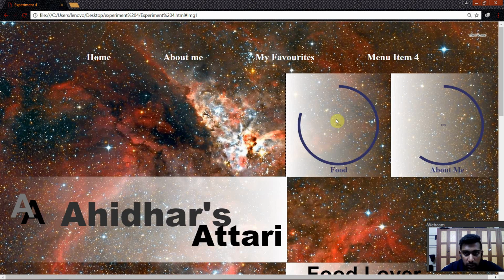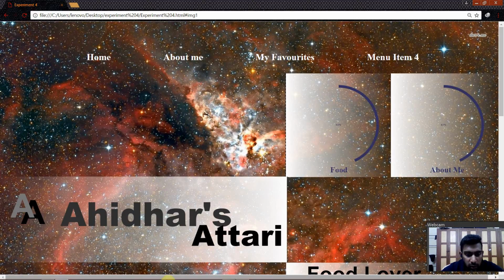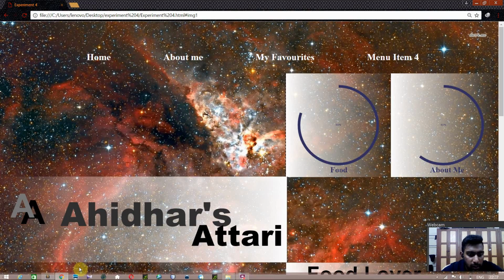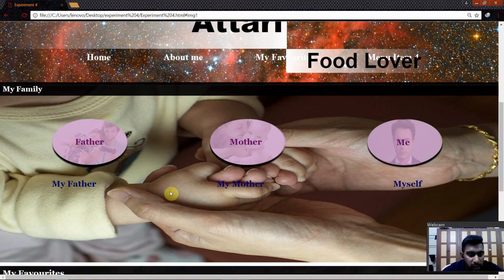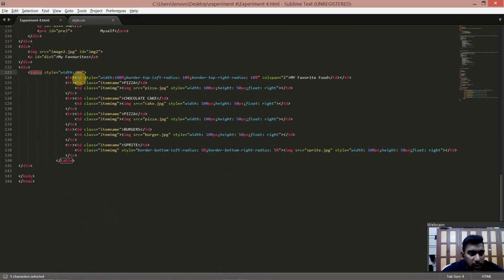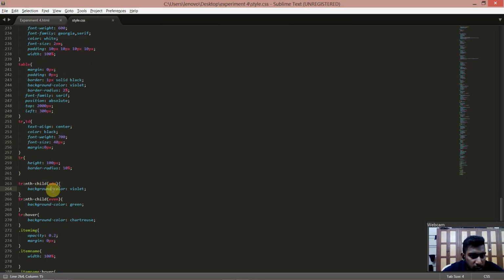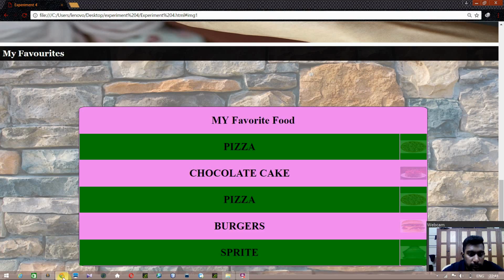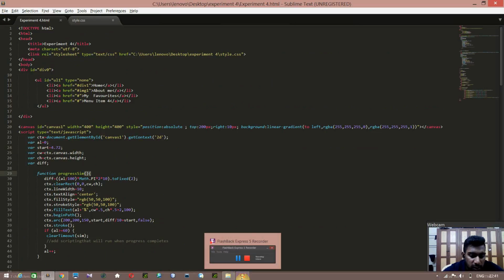Experimnet 3 WEB Tech Lab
UR14CS244 , Vemuri Venkata Ahidhar. Web Technology Lab Experiment 4.